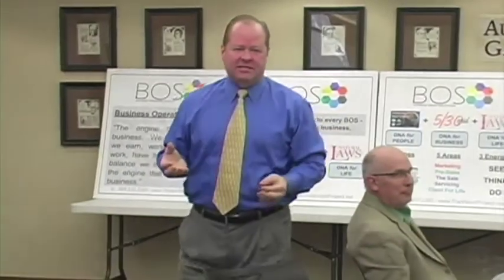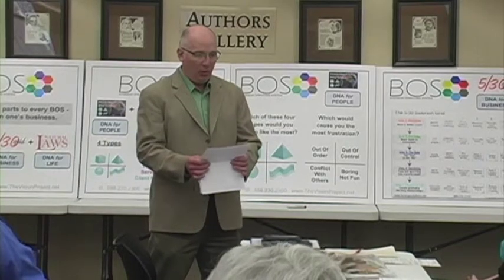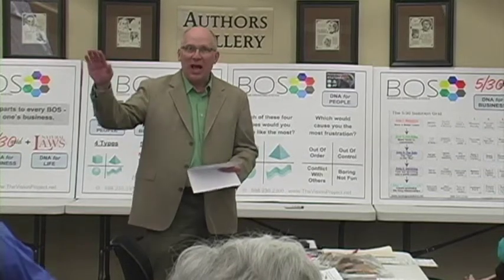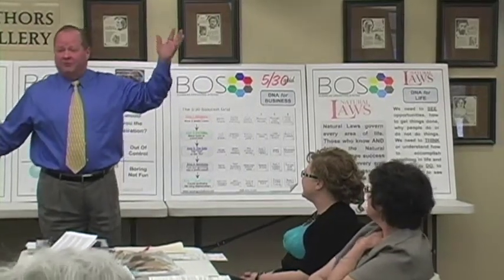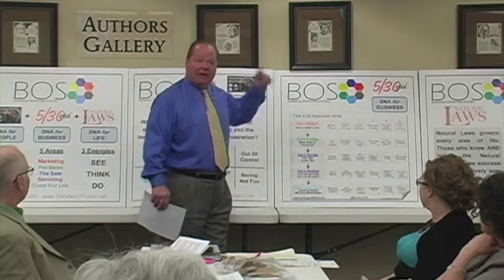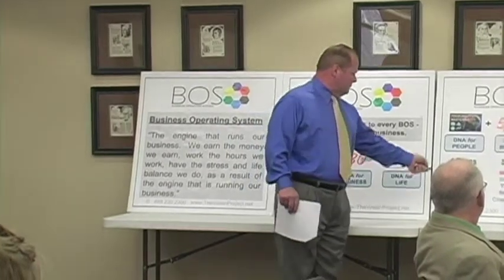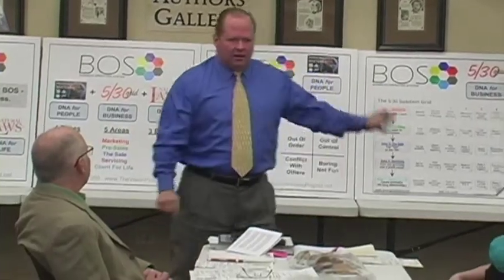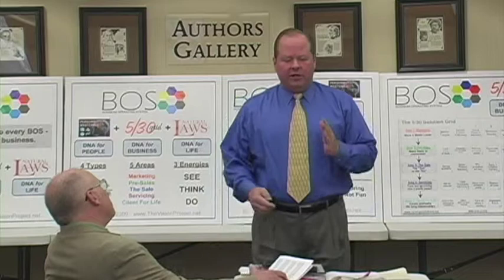MMS DNALife2 2015